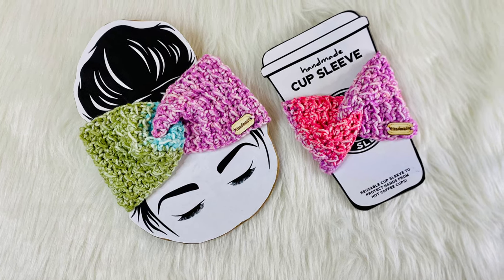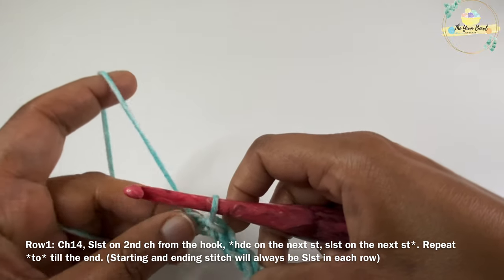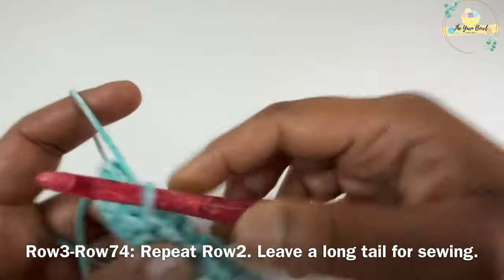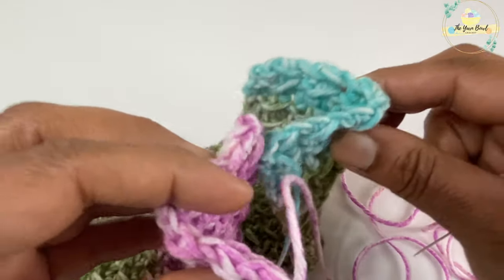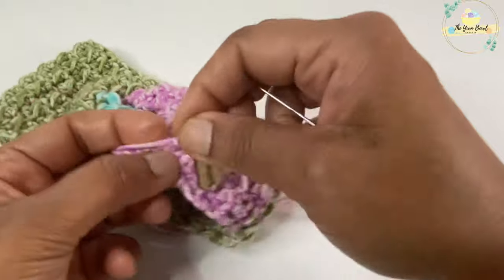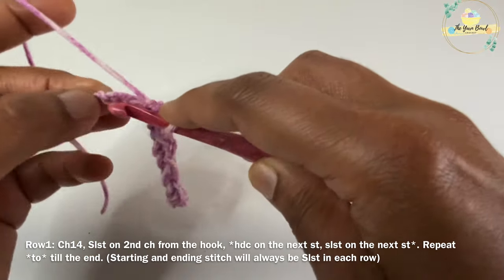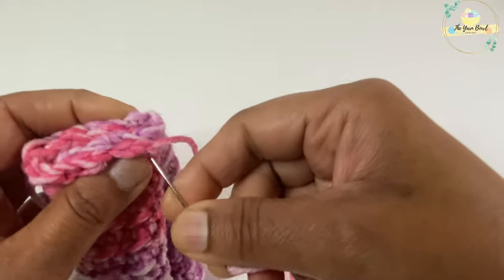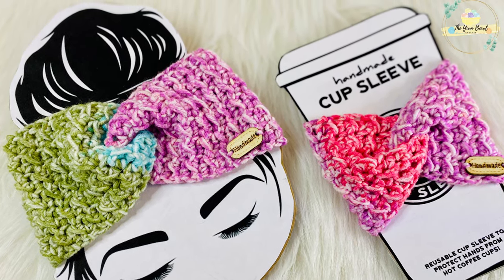The Spring Fling Crochet Headband and Crochet Coffee Cup Cozy | Easy Crochet Tutorial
Hello Everyone!

 In this video we will see how to crochet two of these cute spring patterns ‘The Spring Fling’ Crochet Headband and Crochet Coffee Cup Cozy!

Materials Used:

Yarn: Lion Brand Mandala Ombré
Color: Tranquil
6mm Crochet Hook
Scissors
Tapestry Needle
Handmade Tags (Optional)